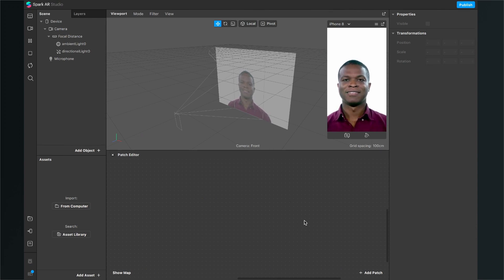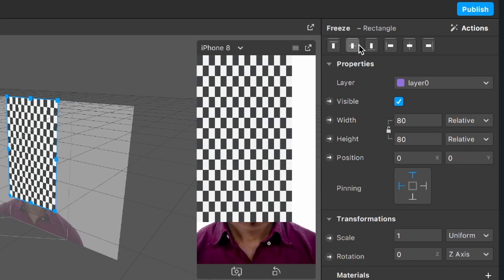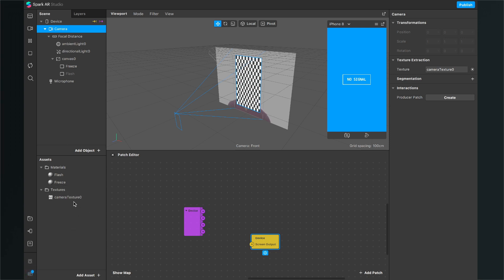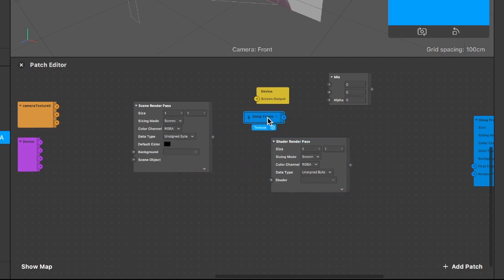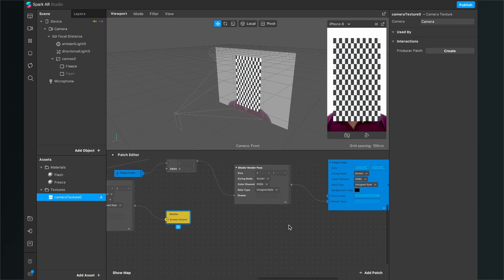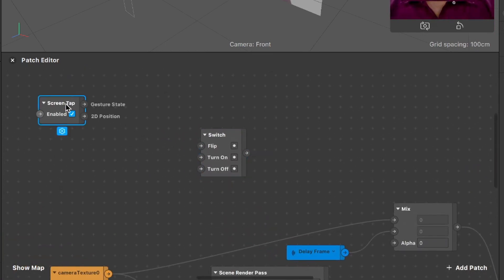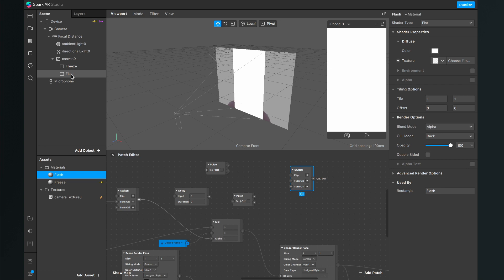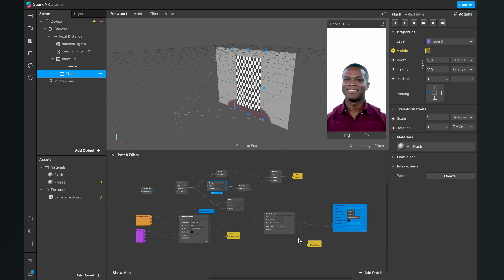Freezing Frame Spark AR Studio Tutorial! | Instagram Freeze Effect Filter creation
In this tutorial I show you, how you can freeze a frame in your Instagram Filter with the Spark AR Studio.